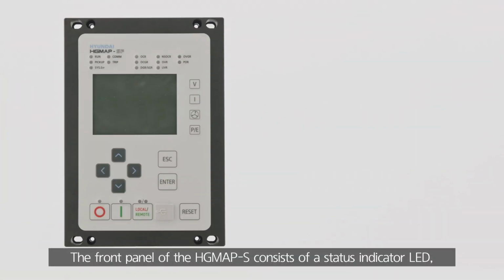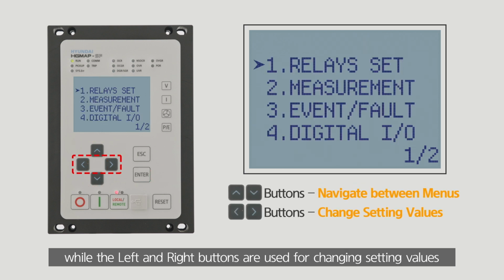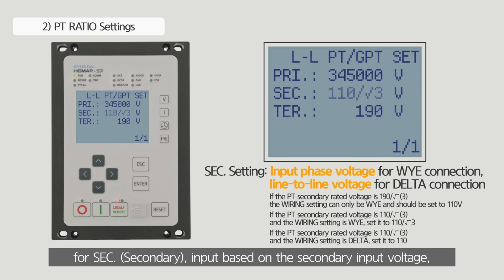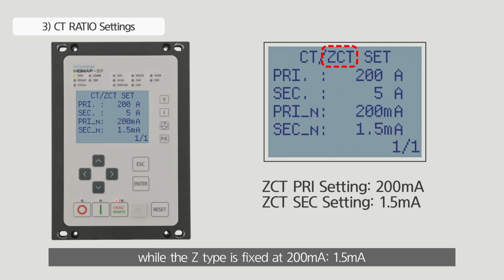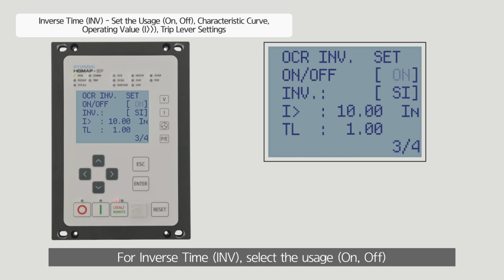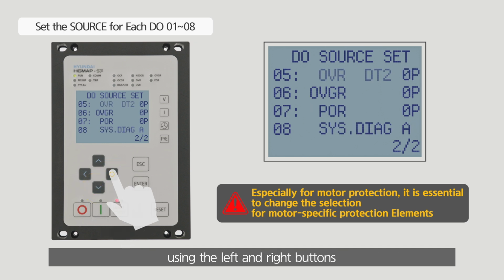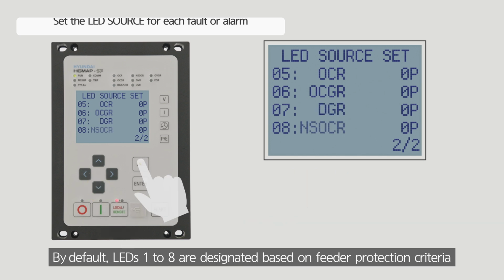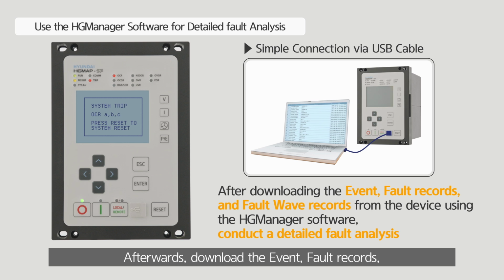[HOW-TO] Set Up HGMAP-S Initially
This video is a guide video for the HGMAP-S initial setup manual.